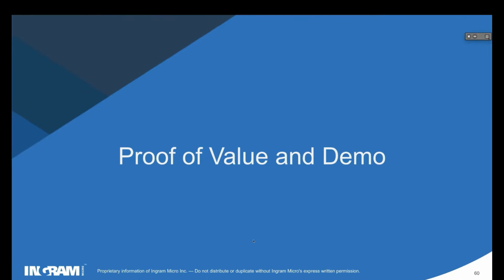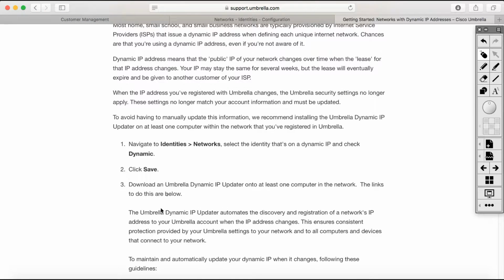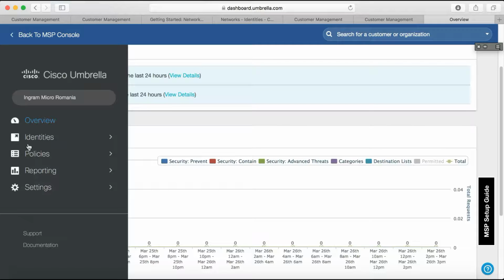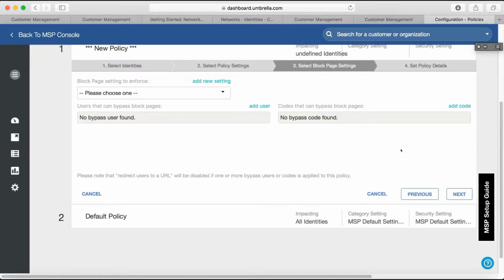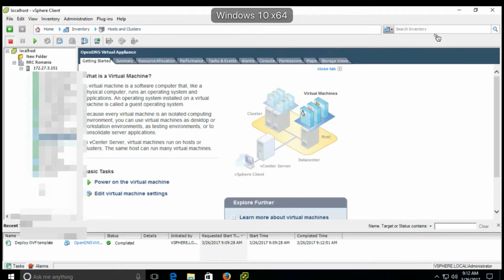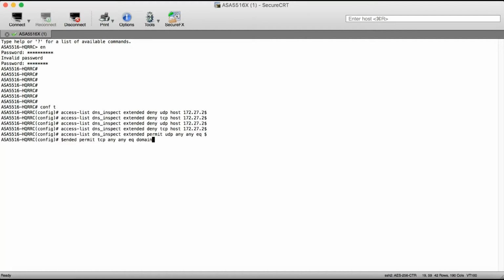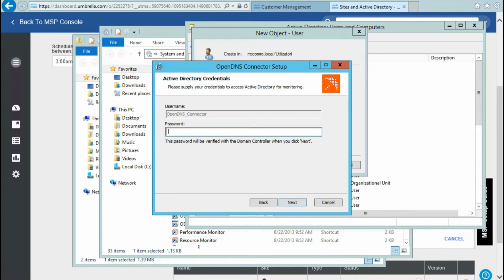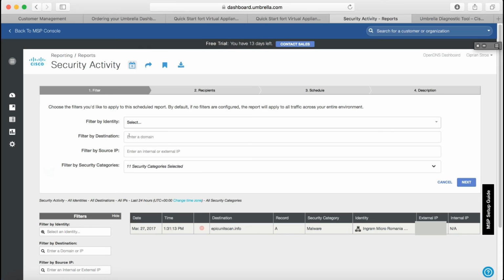DistiTechTalk: Cisco Umbrella - Part 4